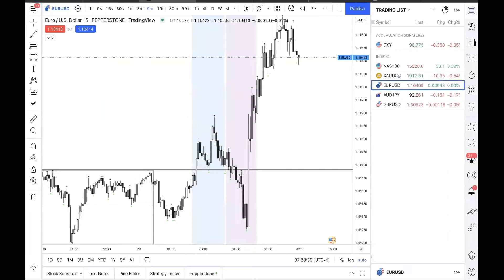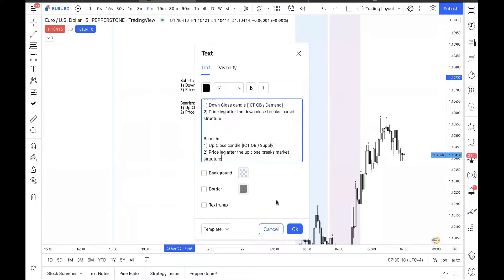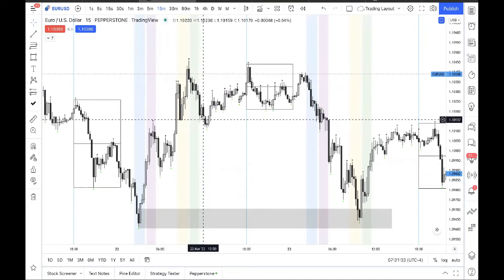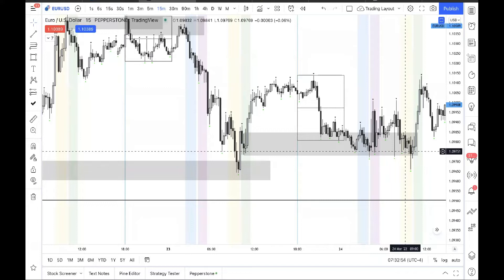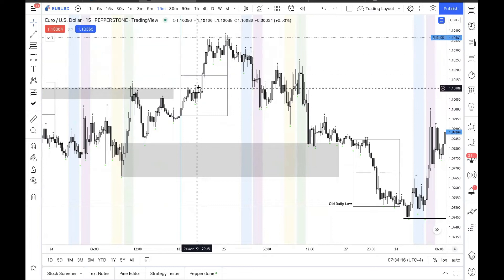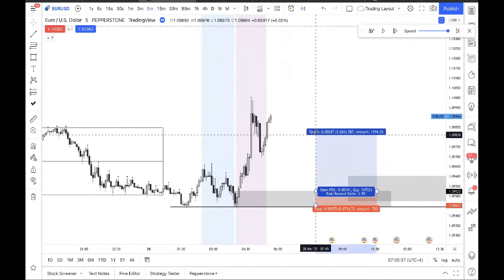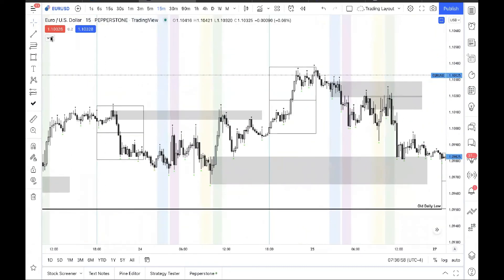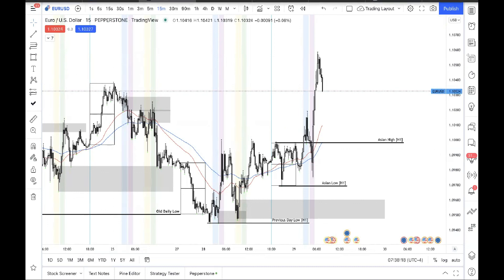The road to Algorithmic Understanding: Points of Order Flow